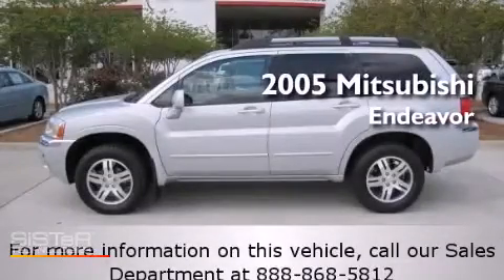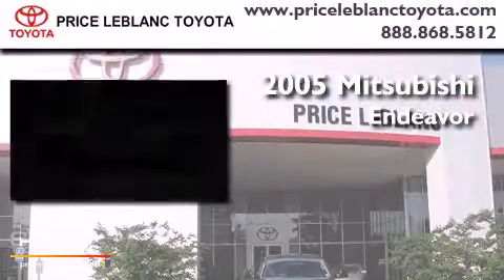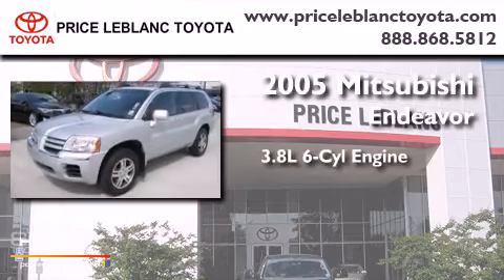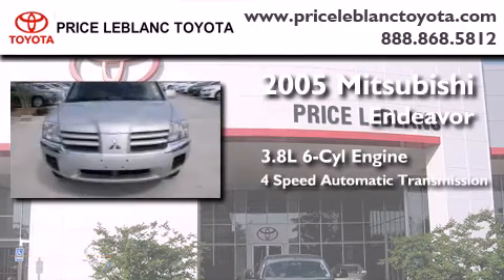2005 Mitsubishi Endeavor Gonzales LA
Year : 2005
 Make : Mitsubishi
 Model : Endeavor
 Engine : Gas V6 3.8L/234
 Trans . : Automatic
 Exterior : Liquid Silver Metallic
 Miles : 94,760
 Interior : Charcoal
 Stock : MI006287